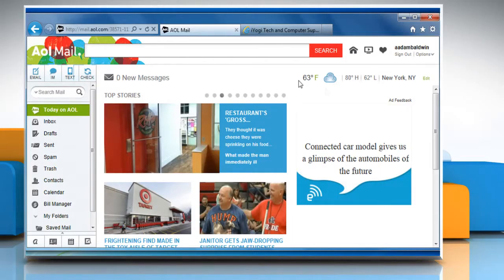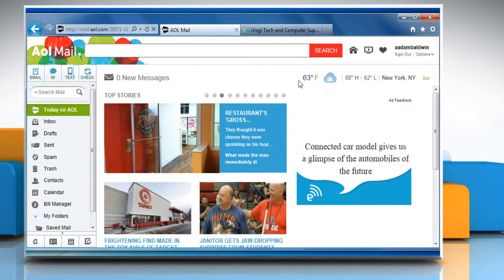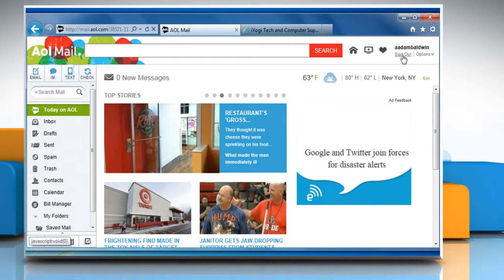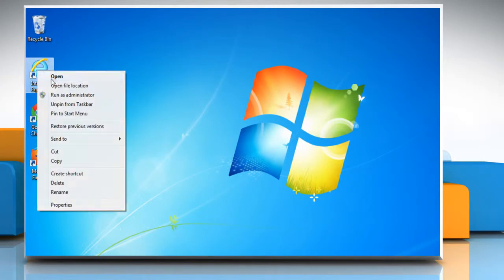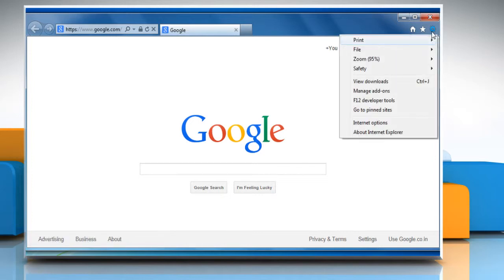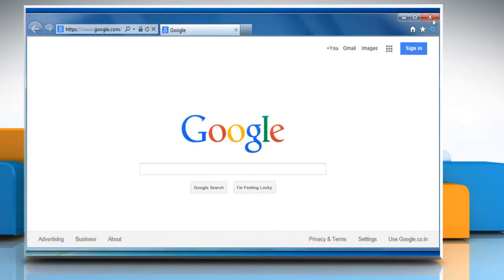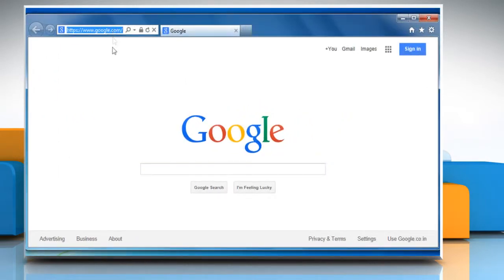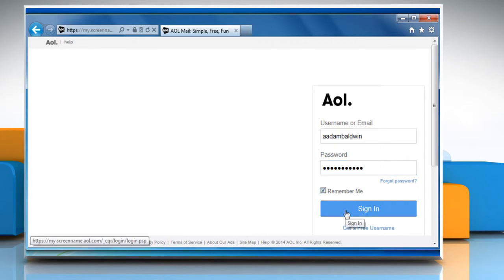Getting signed off from AOL® Mail account on closing the browser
Follow the steps given in this video to fix the issue when you are getting signed off from your AOL® Mail account on closing the browser.